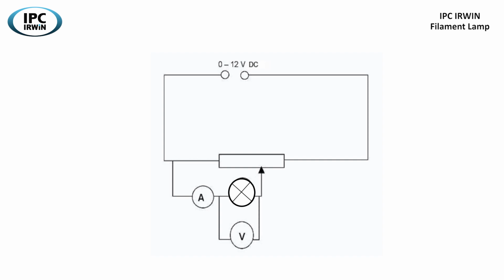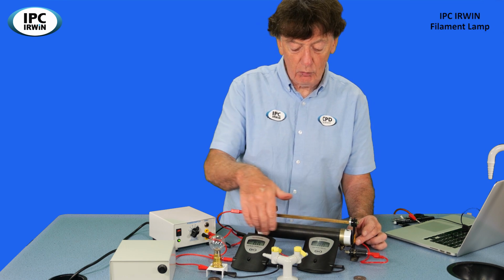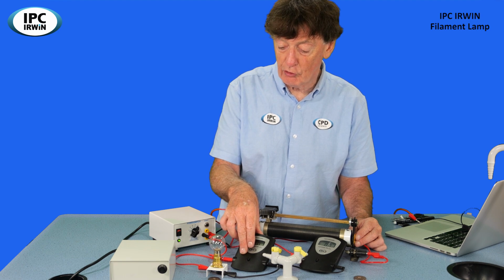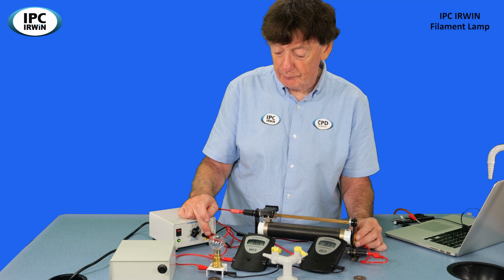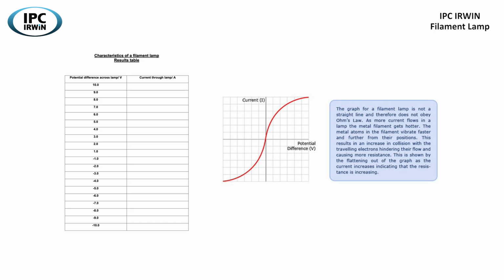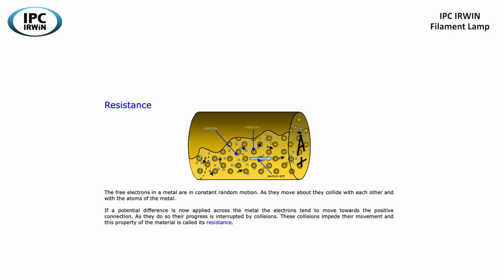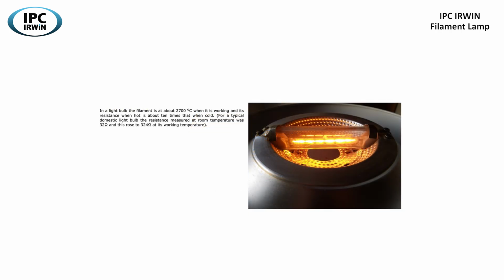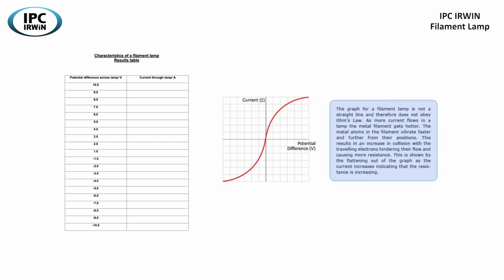IPC Irwin - Characteristics of Electrical Components (Filament Lamp)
In this video we look at the electrical characteristics of the filament lamp. These are no longer widely used for lighting having been replaced by the more efficient LED but they are useful looking at how the resistance changes when a p.d is applied giving rise to a current.

Many inventors were involved in the development of the filament lamp but it was Thomas Edison who manufactured a practical one. This experiment looks how the current changes as the potential difference is varied and how Ohm’s law applies to the filament lamp.

IPC - Irwin leads the way in design and development of science apparatus for education. We believe we are the only UK based company currently engaged in design and development. We work with Science Advisors, Curriculum Developers, the Institute of Physics, Chemistry and Biology as we all the Royal Microscopical Society, Teachers, Technicians and Students to ensure our products are relevant, and provide good educational value as well as being reliable and competitively priced.